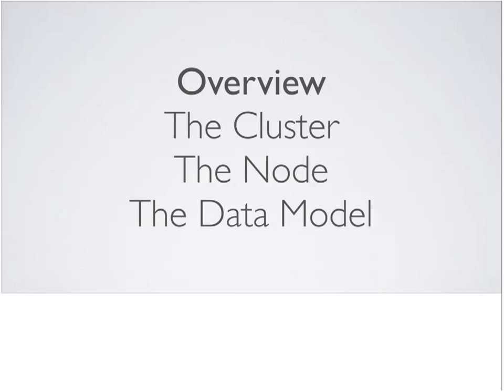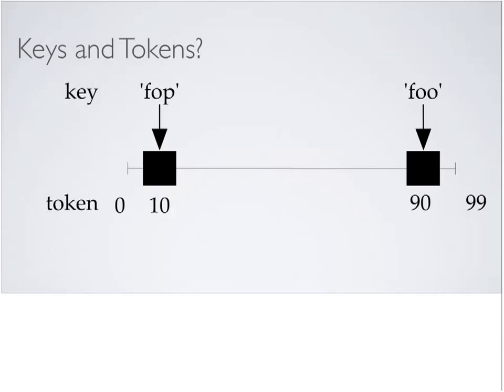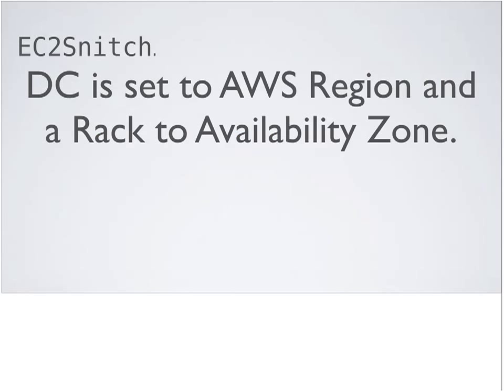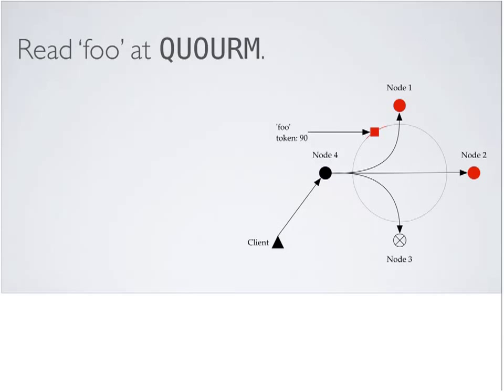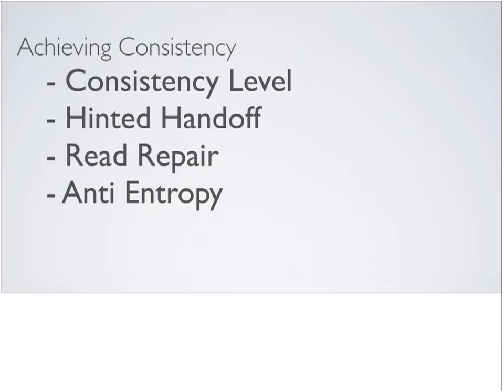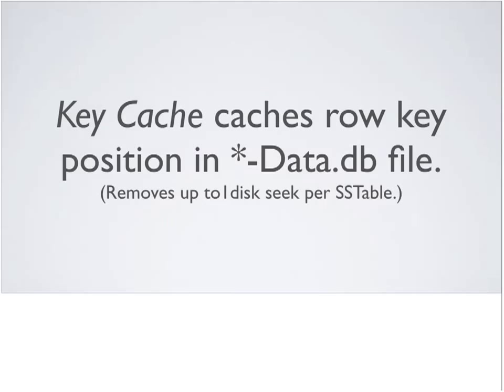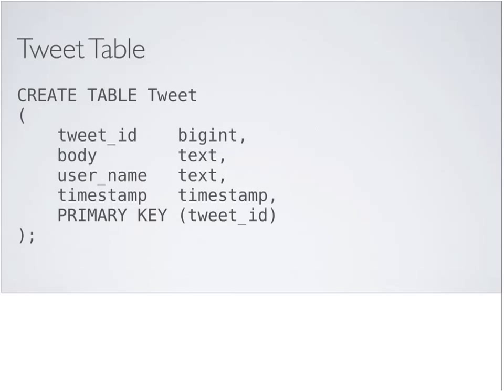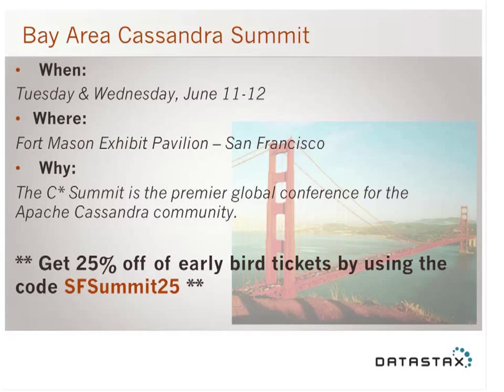Cassandra Community Webinar | Intro to Apache Cassandra 1.2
Title: Introduction to Apache Cassandra 1.2

Details: Join Aaron Morton, DataStax MVP for Apache Cassandra and learn the basics of the massively scalable NoSQL database. This webinar is will examine C*'s architecture and its strengths for powering mission-critical applications. Aaron will introduce you to core concepts such as Cassandra's data model, multi-datacenter replication, and tunable consistency. He'll also cover new features in Cassandra version 1.2 including virtual nodes, CQL 3 language and query tracing.

Speaker: Aaron Morton, Apache Cassandra Committer

Aaron Morton is a Freelance Developer based in New Zealand, and a Committer on the Apache Cassandra project. In 2010, he gave up the RDBMS world for the scale and reliability of Cassandra. He now spends his time advancing the Cassandra project and helping others get the best out of it.